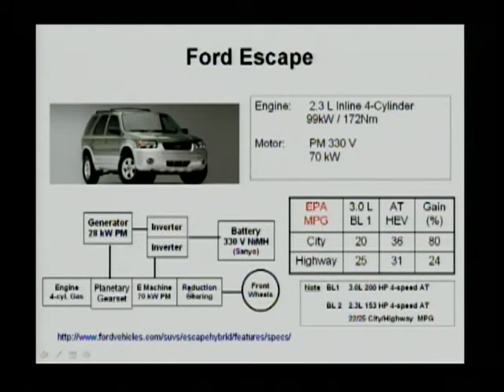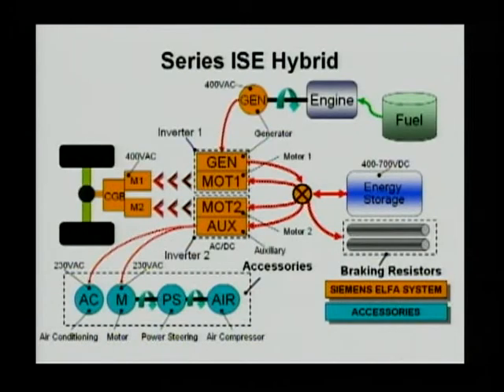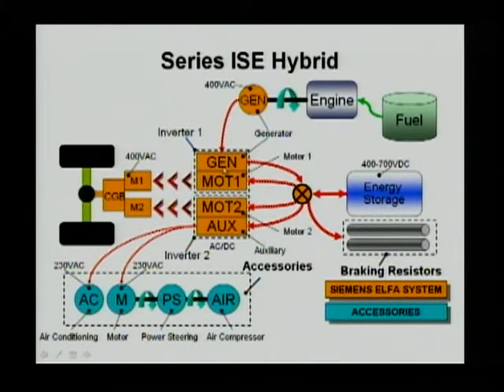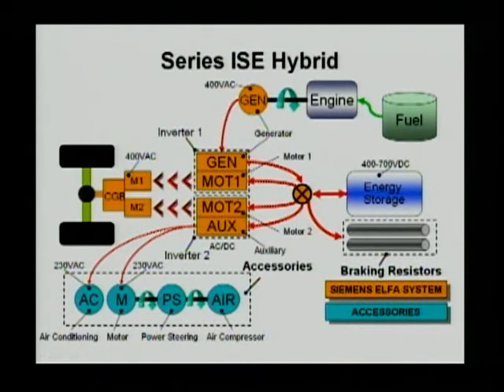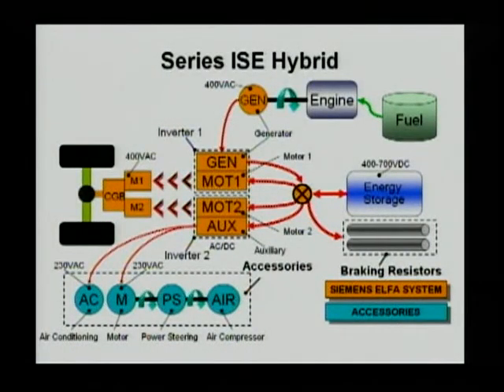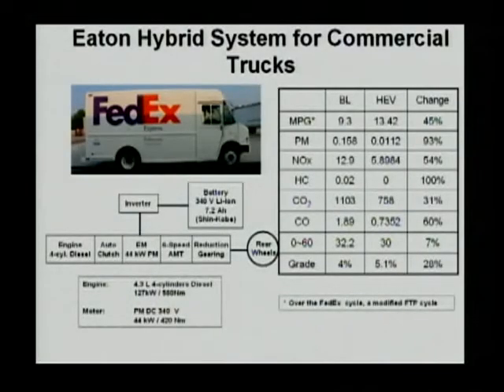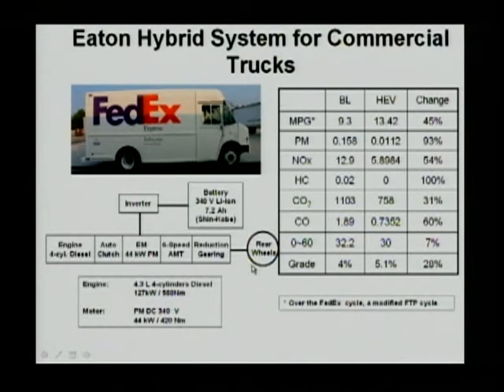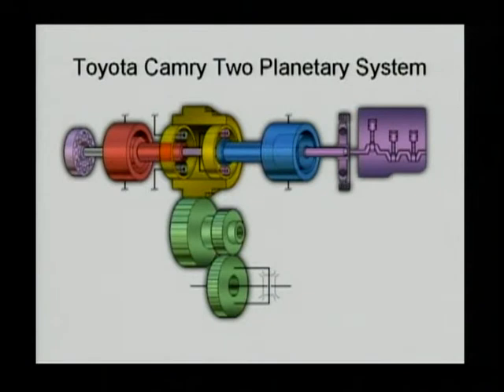Dr. Chris Mi - Hybrid & Plug-In Electric Vehicle Systems_Disc_2_Hybrid/VTS 01 2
Mi Disk 2 part A2